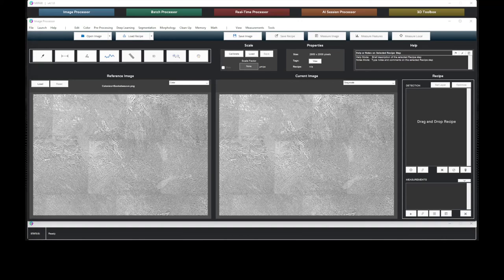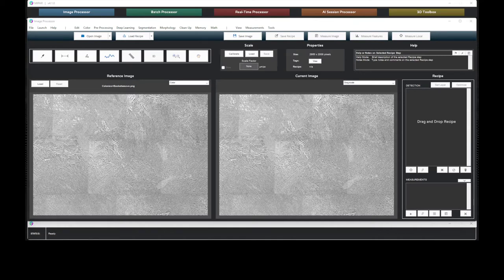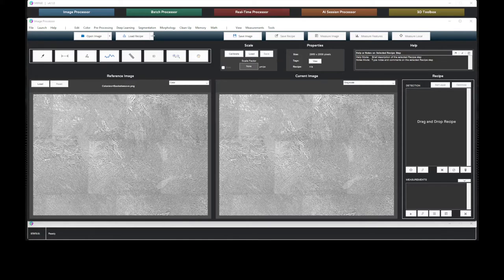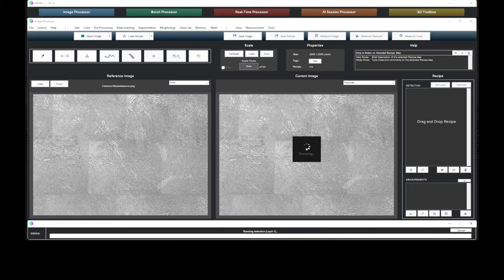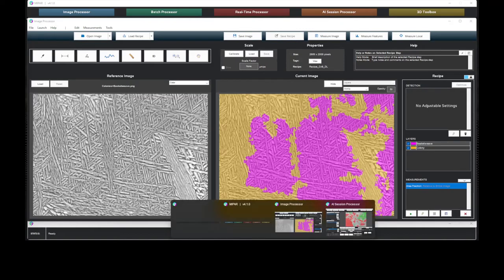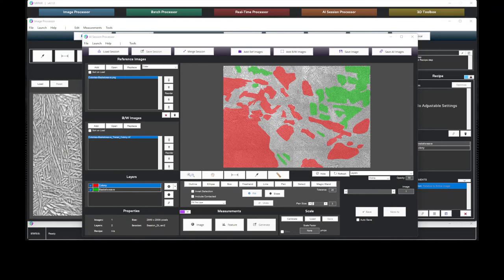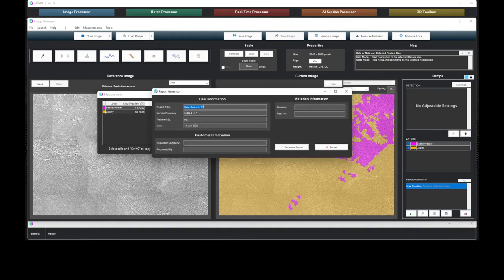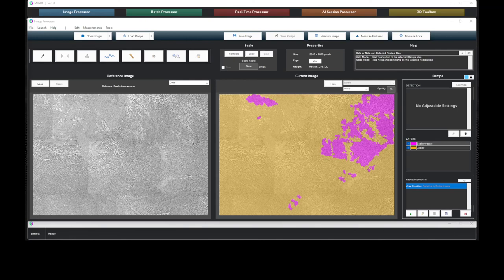Colony vs Basketweave Ti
Video description of the MIPAR colony vs. basketweave in titanium recipe that is found on our free recipe store.

Welcome to MIPAR! We are excited to introduce you to our cutting-edge software that can revolutionize the way you work. From manufacturing to research and development, MIPAR has a wide variety of applications to handle all your needs.